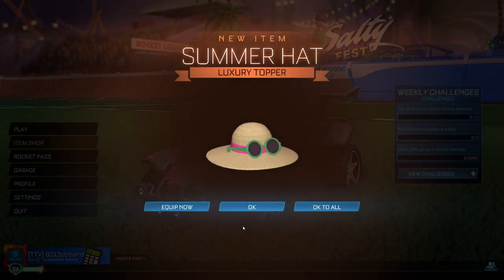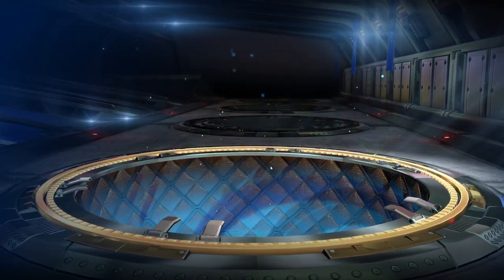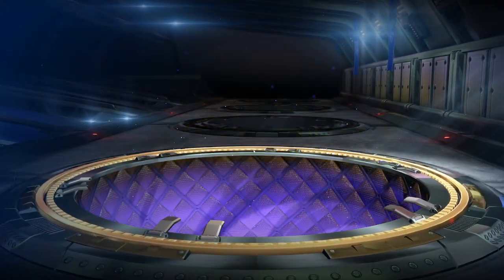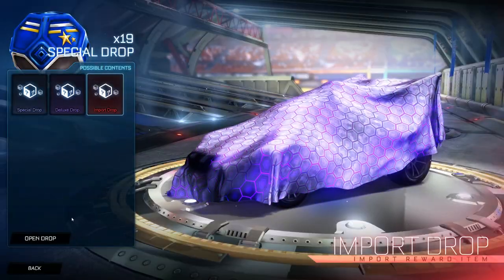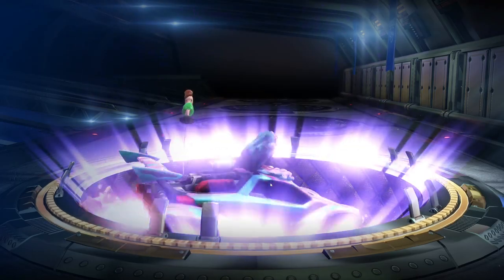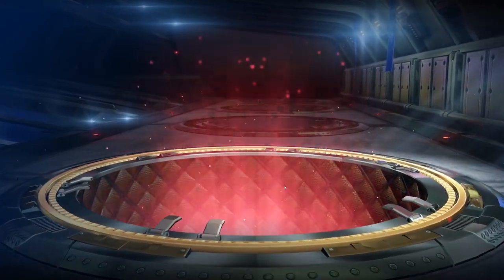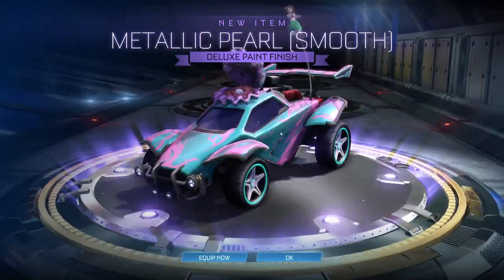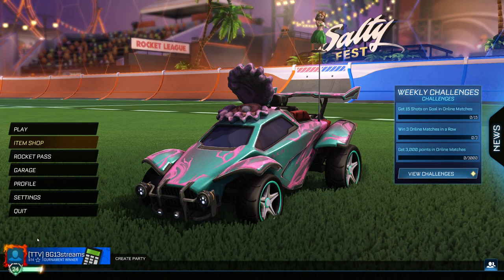RL Recap: FINALLY Opening Rocket League Season 14 Rewards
About halfway into season 15 but I'm finally opening my szn 14 rewards y'all. This video is straight up meant for YT. I post 99% shorts on there BUT my most successful video that I have posted was me posting my szn 13 rewards netting just over 100 views. This one pulled in a viewer WHILE I was streaming (@ec1ips3 RL) to whom I unfortunately apologize I could not respond to bc OBS only lets me have my primary stream chat open and that's Twitch but I'll work to address this here soon, I already have a plan of attack for it! But anyway, my point is that viewer gives me hope that this video will do better so looking forward to seeing how many this can pull!